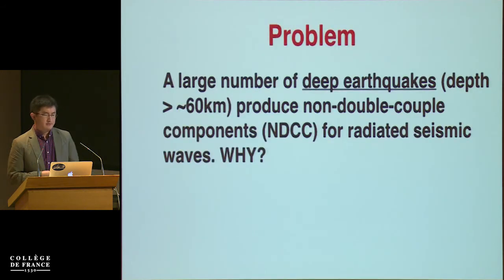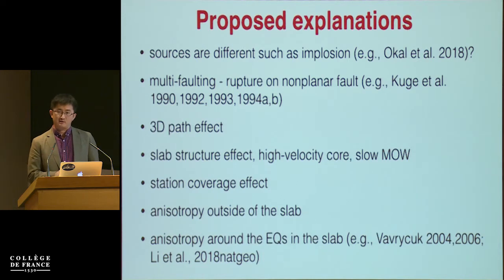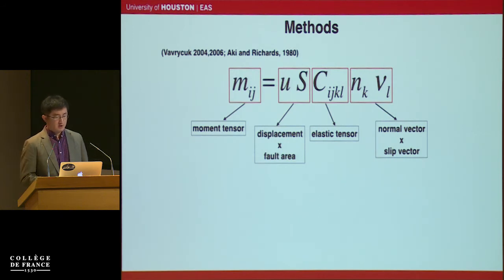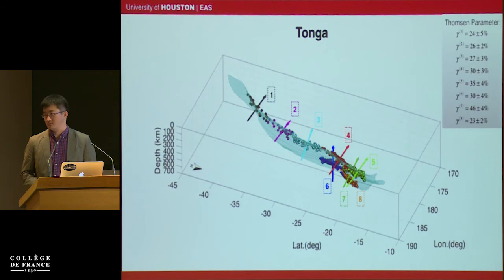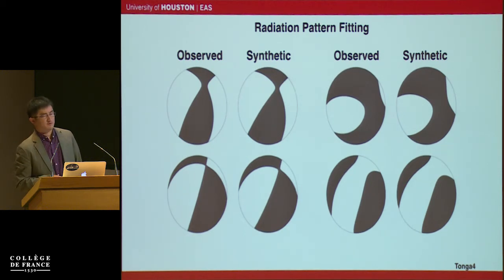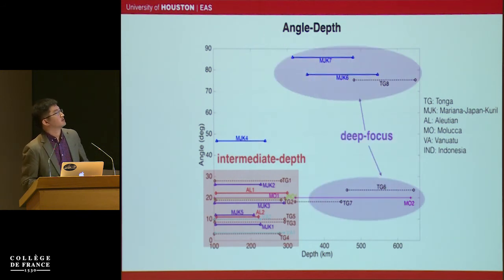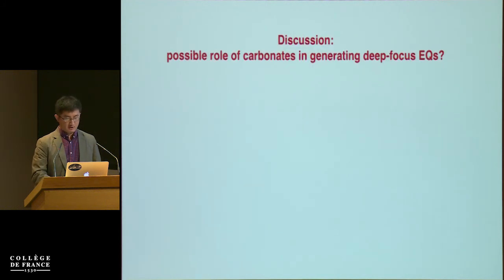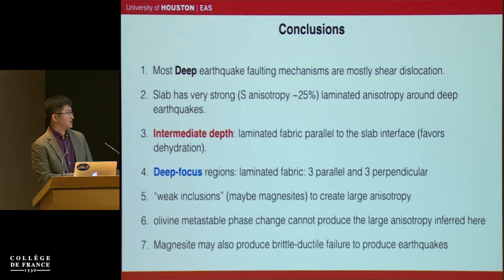Intermediate and Deep Earthquakes: Observations and Modeling (13) - Barbara Romanowicz (2018-2019)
Colloque 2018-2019 : Intermediate and Deep Earthquakes: Observations and Modeling
Conférence du mardi 20 novembre 2018 : Deep Earthquakes in Subducting Slabs Hosted in Highly Anisotropic Rock Fabric

Intervenant(s) : Yingcai Zheng, University of Houston, USA